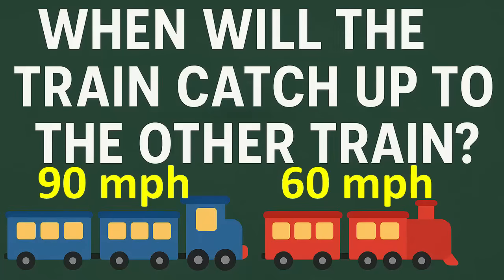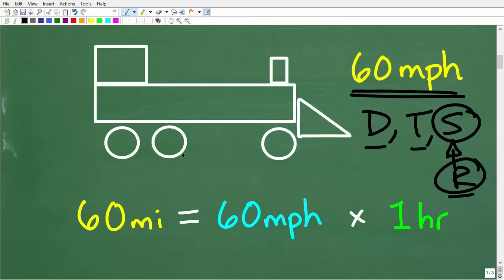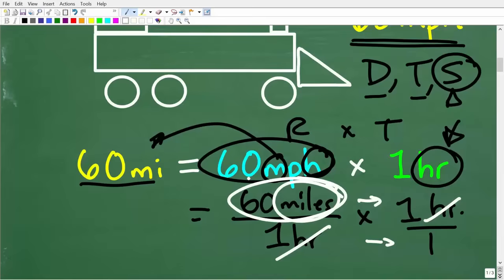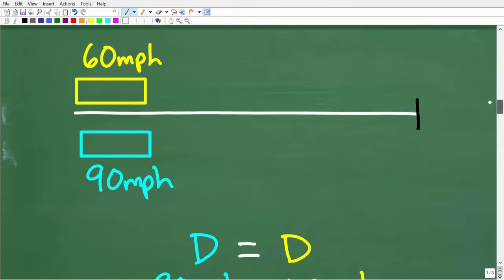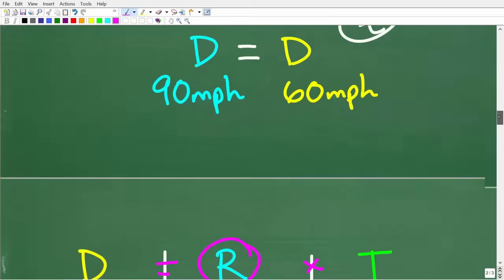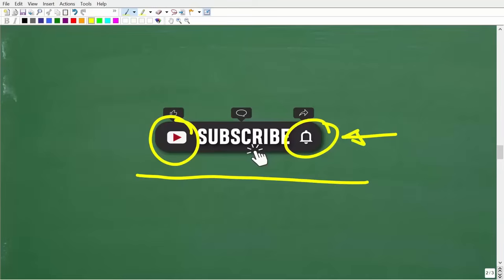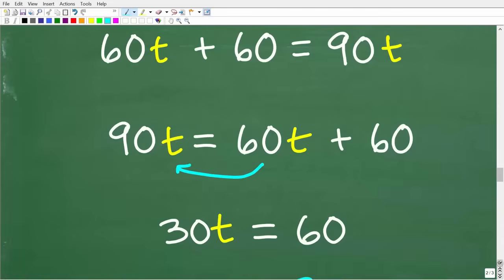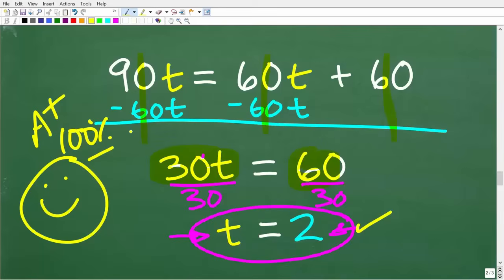When Will the Train Catch Up? Try to Solve This Math Problem!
🚂 Two trains, one track… and a math problem that trips up most people!
Can you figure out when the faster train will catch the slower train?
This classic train catch-up problem is a test of logic, algebra, and careful thinking.
✅ Perfect for math lovers, students, and puzzle solvers
✅ Great practice for SAT, ACT, and math competitions
✅ Challenge yourself and see if you can solve it before I reveal the answer!
🔹 More Math Challenges:
💡 Tip: Pause the video and try it yourself first… you might surprise yourself!

• HOMESCHOOL MATH
• COLLEGE MATH